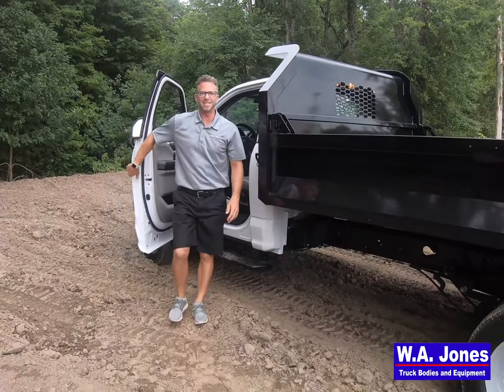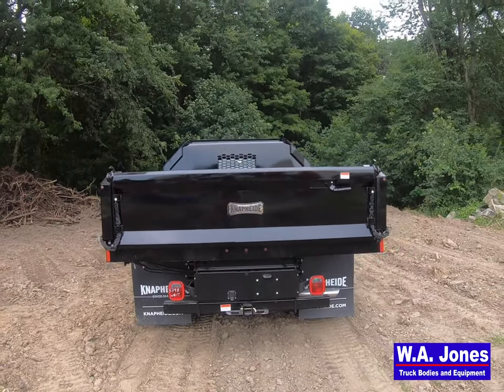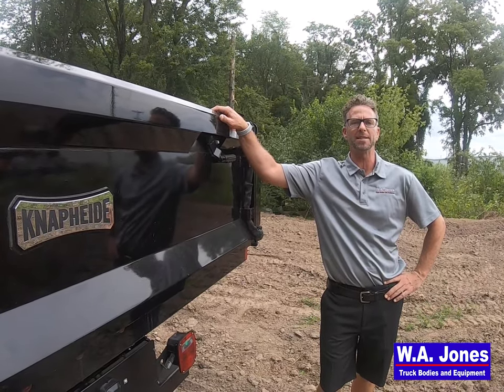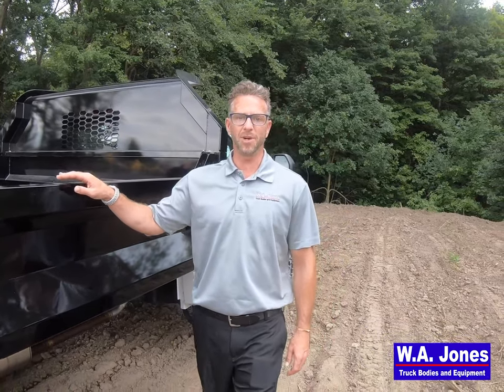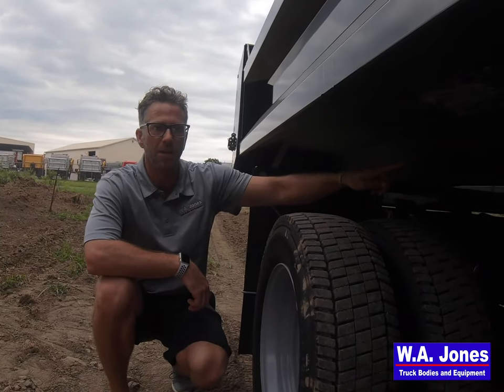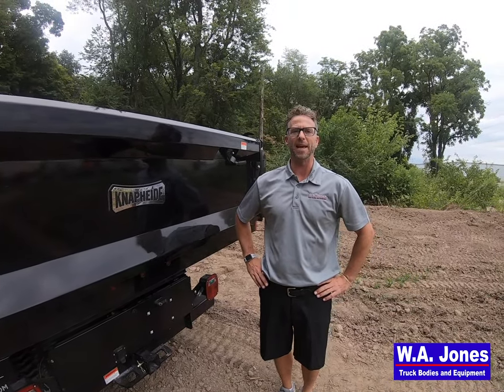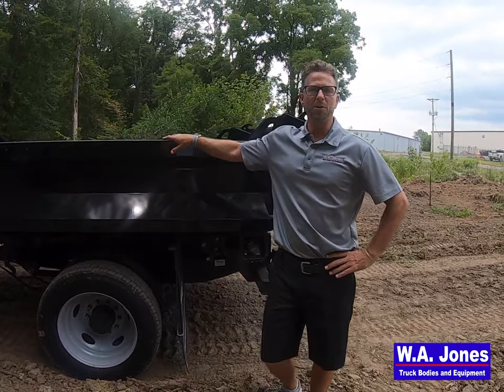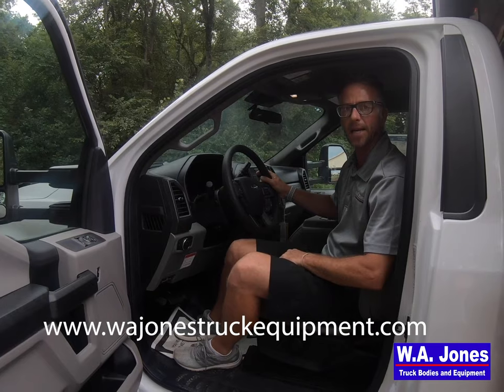Jeremiah Case-W. A. Jones- Knapheide Light Duty Dump Body Walk Around July 2020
Today's video is a virtual walk around demo of Knapheide's Light Duty Dump Body. W. A. Jones is a leading distributor of high quality vocational truck bodies, truck and van equipment. Knapheide is one of our many product offerings.